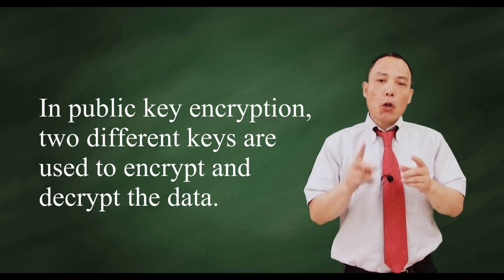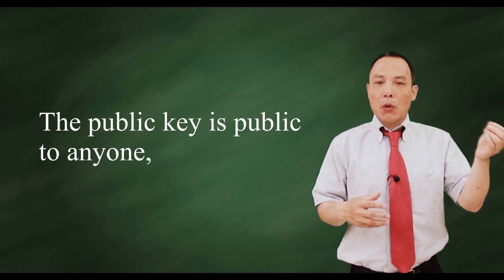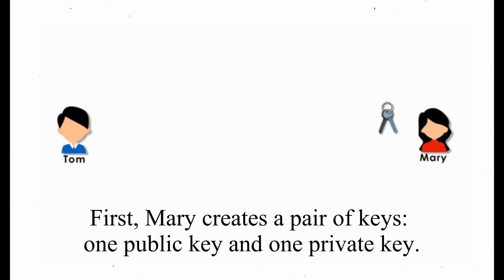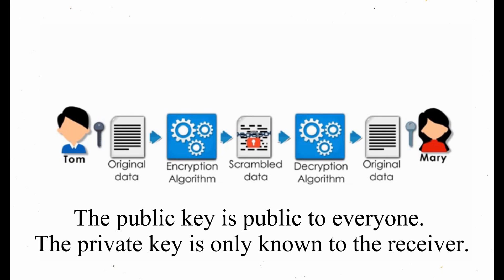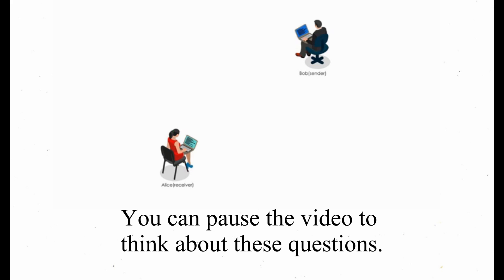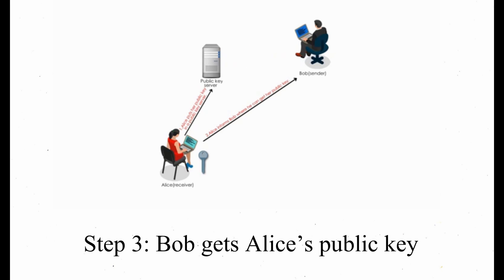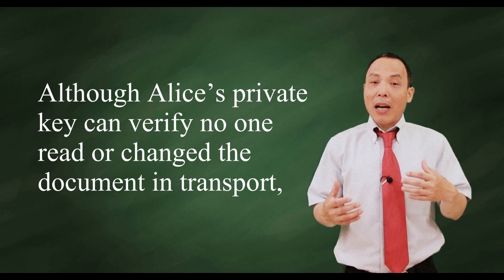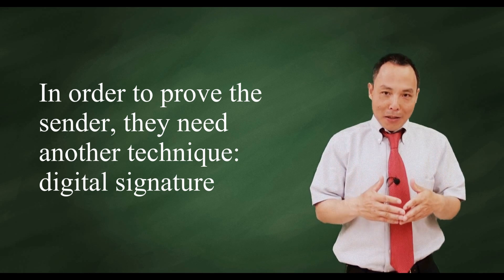Public Key Encryption (Asymmetric Key Encryption)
In public key encryption, two different keys are used to encrypt and decrypt data.One is the public key and other is the private key. These two keys are mathematically related. They come as a pairs.

The public key encryption is also called asymmetric key encryption because two different keys are used.

Public key algorithm is used for different purpose from private key algorithm. It is used for verification and authentication.

In this video, I will use an example to demonstrate how to use public key.